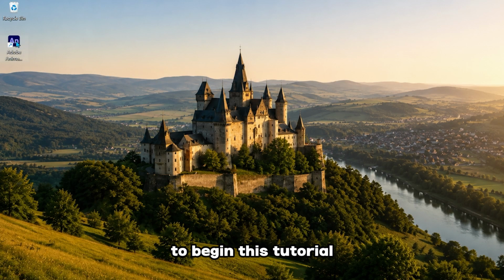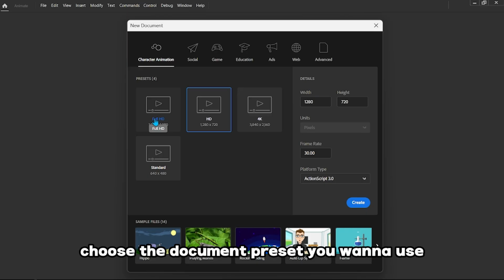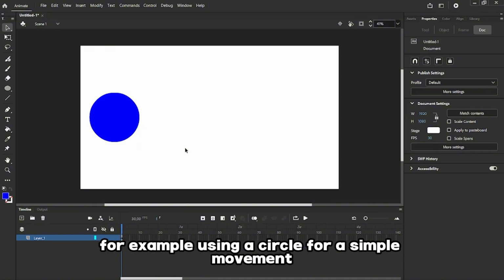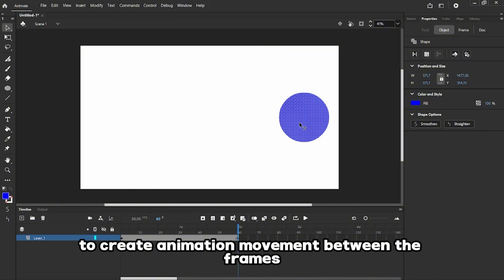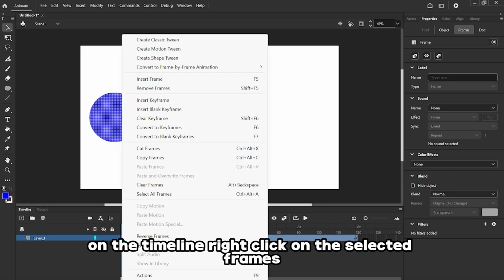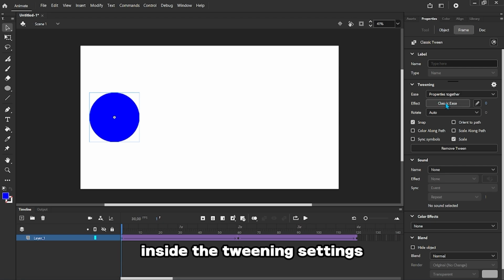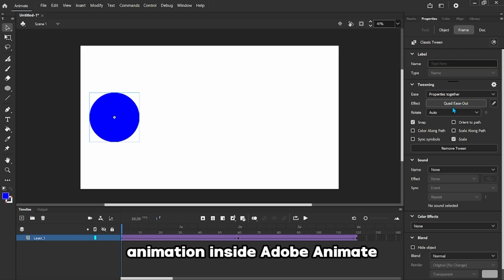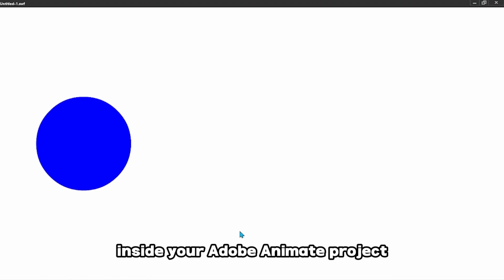How To Make Keyframes Smooth in Adobe Animate (𝟮𝟬𝟮𝟲) | 100% WORKS | NO Yapping, To The Point & EASY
(2026) Learn How To Make Keyframes Smooth in Adobe Animate in this video (NO YAPPING + 100% WORKS!) | EASY FULL GUIDE, Everything You Need To Know! | Make Keyframes Smooth in Adobe Animate